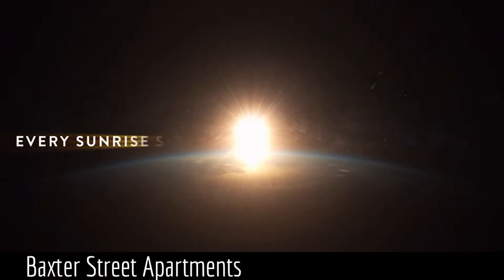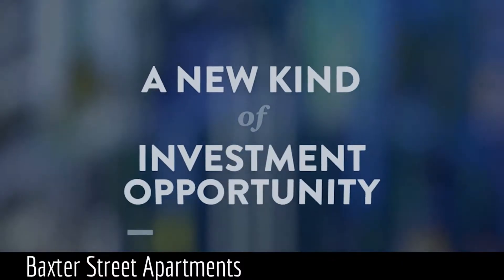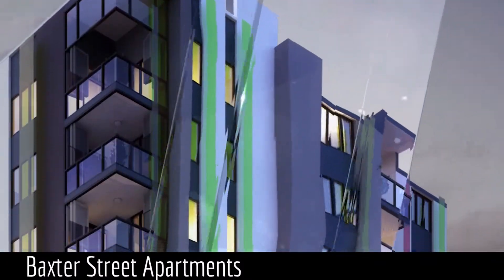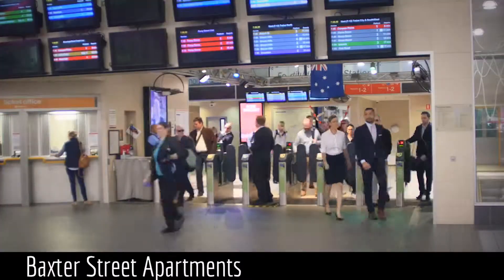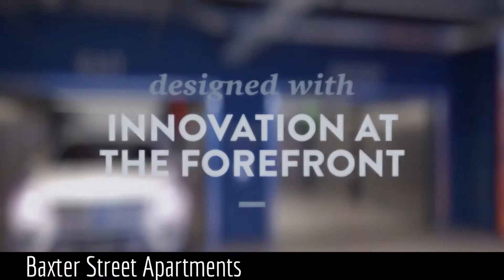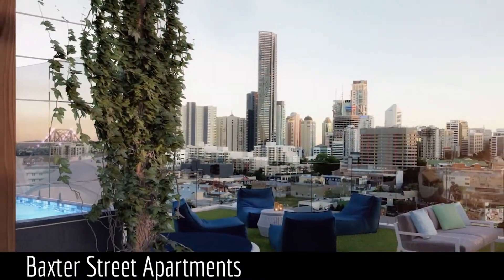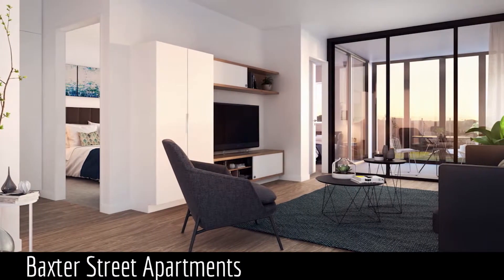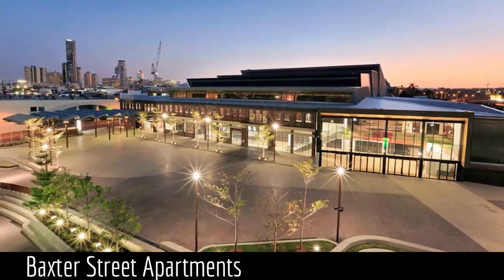★ BAXTER STREET Apartments FOR SALE in Fortitude Valley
For more information contact: Real Estate professionals PROJECT MARKETING AUSTRALIA are proud to specialise in the sale and marketing of high quality new and off-the-plan medium to high density residential apartment units, town-house, and house and land new community developments, luxury home sales as well as premium retail and office space in geographically diverse areas around Australia with a strong focus on inner Brisbane, Australia's fastest growing city. Our videos feature Suburbs, Residential Developments, Project Sales and Educational material.